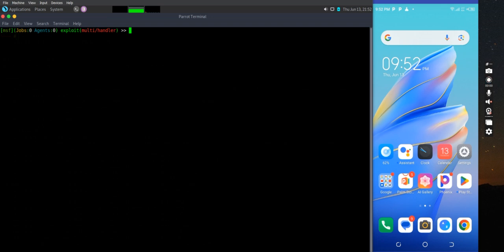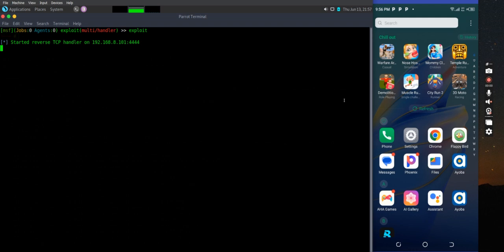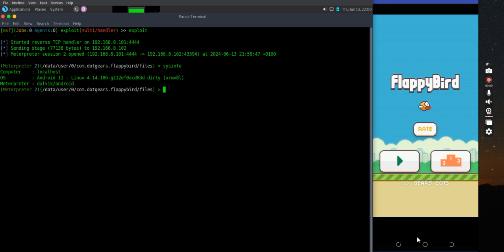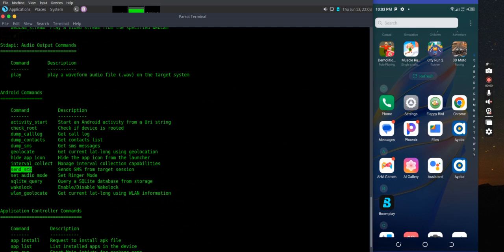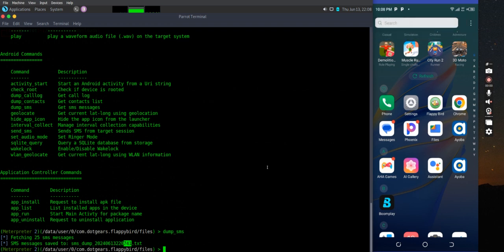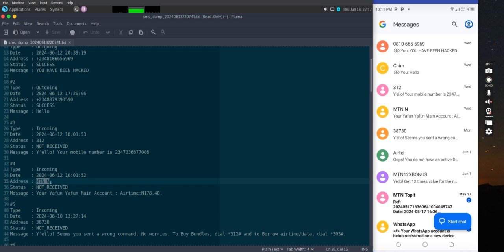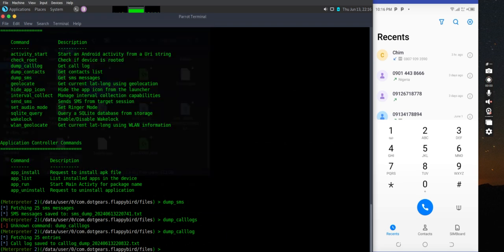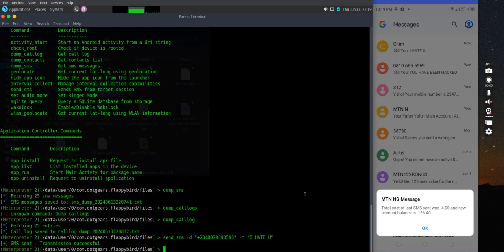One mistake = your phone hacked 😱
How a Mobile Device is Hacked